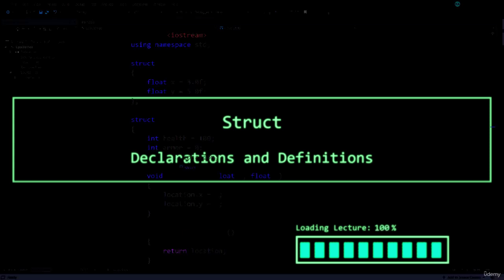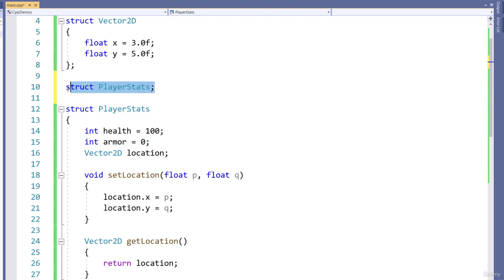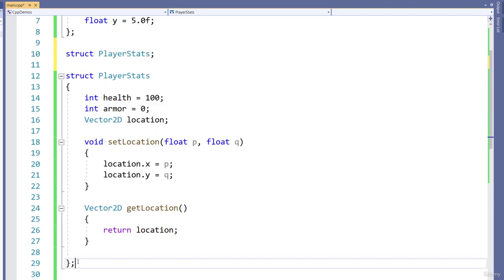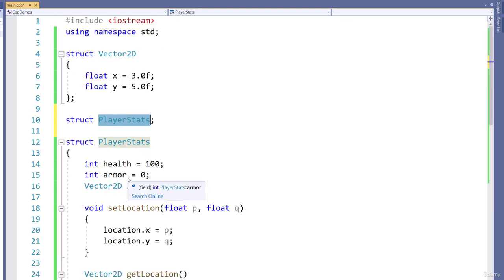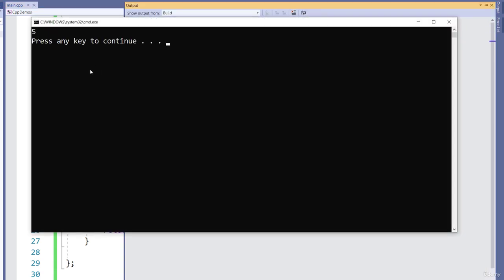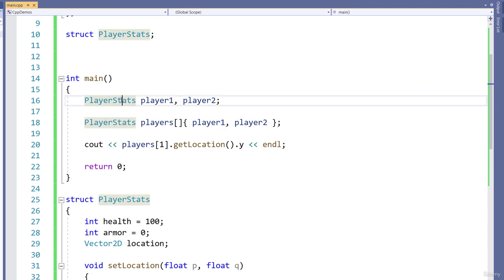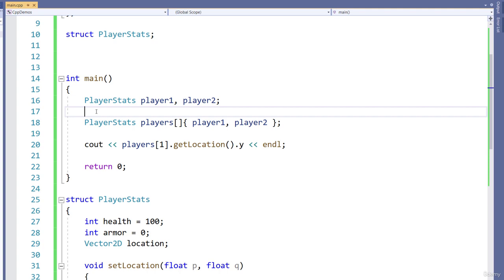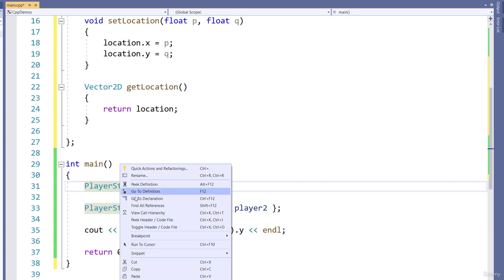9 Struct Declarations and Definitions